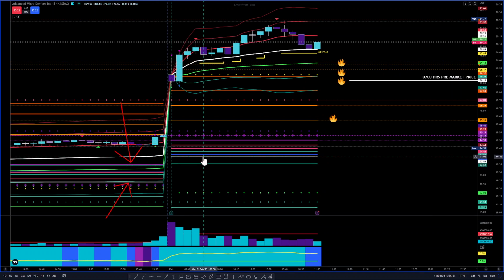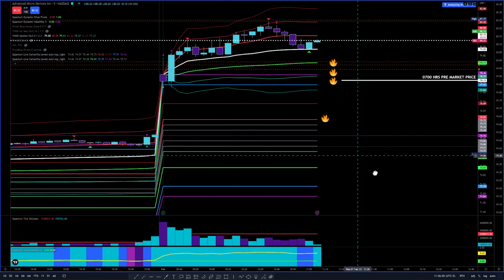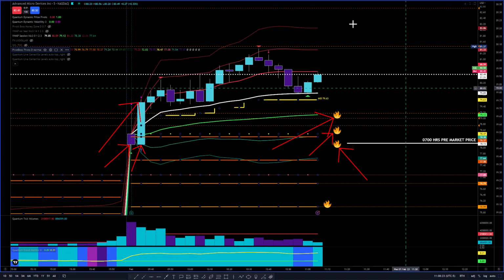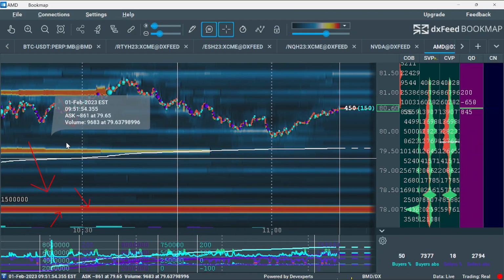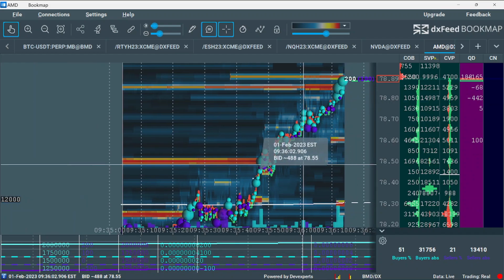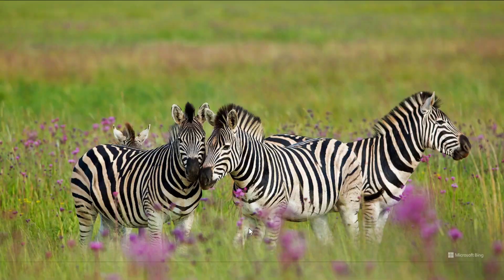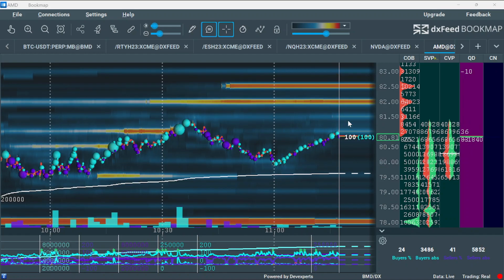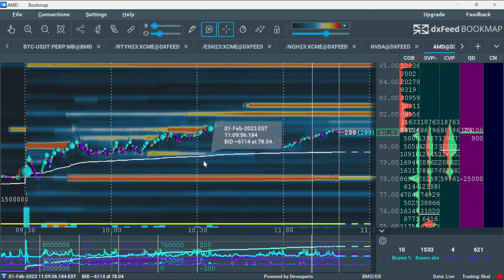AMD TRADE RECAP ( USING BOOKMAP TO READ PRICE ACTION ) 02-01-2023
AMD gapped up early in the Premarket confirming all my indicators Biases to the upside as the  Money Zone, Central Floor Pivots and Camarilla Pivots all had a Higher Value Two Day Relationship. Using BOOKMAP to see Liquidity grabs and strength of buying accompanied by shallow selling on pullbacks allowing me to add to my long position with confidence.